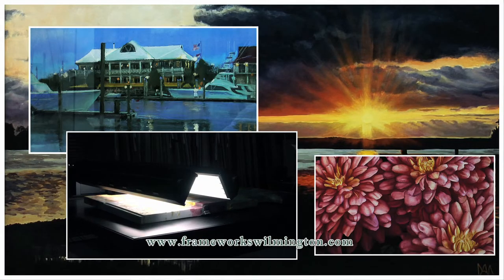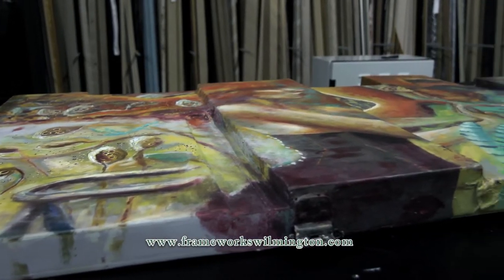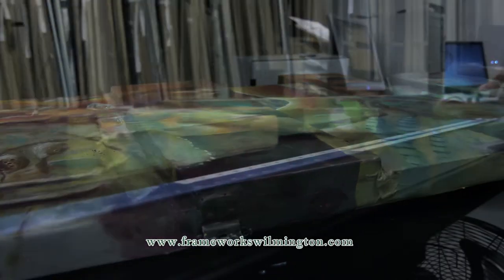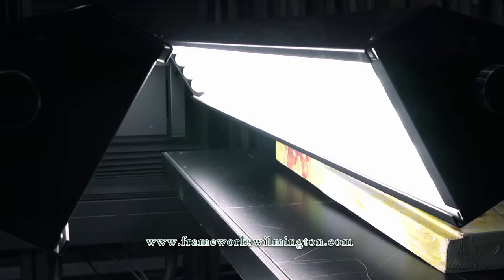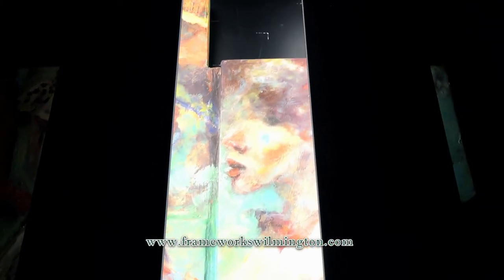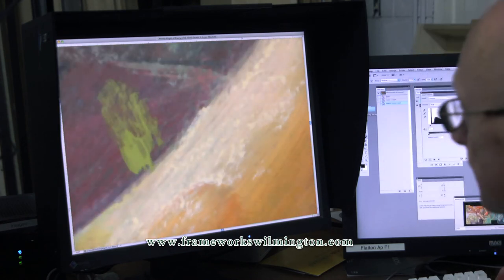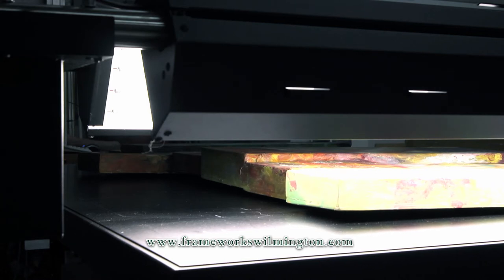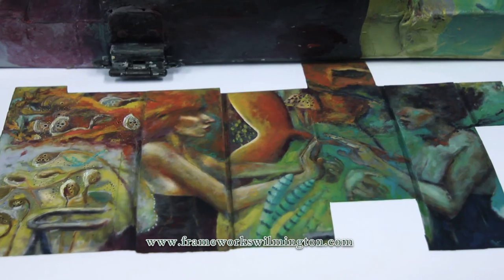Digital Imaging - Cruse Scanner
The Frame Works Digital Imaging in Wilmington, NC provides three important services: Initial Image Capture, Image Color Correction, and Image Reproduction.

For image capturing, we offer drum scanning of transparencies (Howtek 4500), flat bed scanning of transparencies and reflective art (Creo IQSmart) and, almost uniquely, large format scanning on our Cruse Synchron Light scanner.

Digital Imaging Services:

Cruse Large-Format Scannning
Editing and Color Correction
Large Format Printing
Art Reproduction